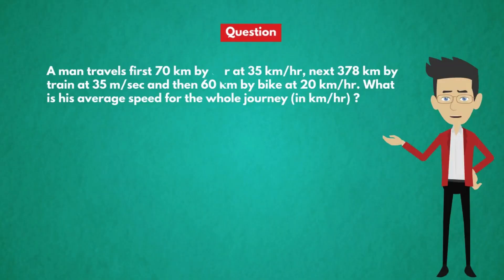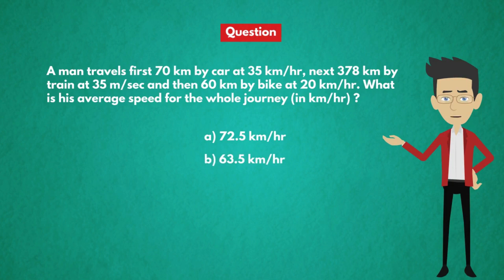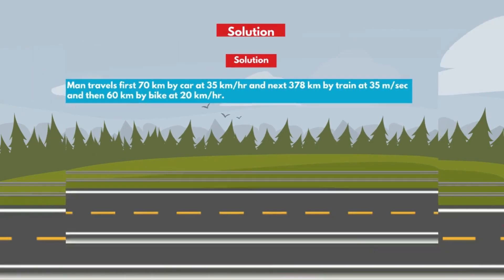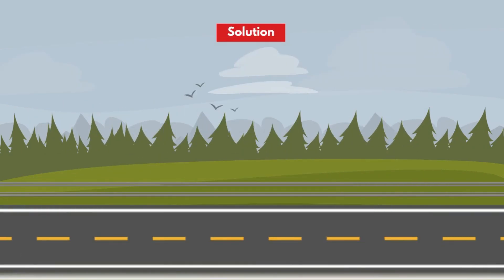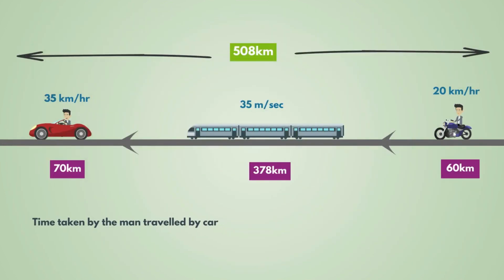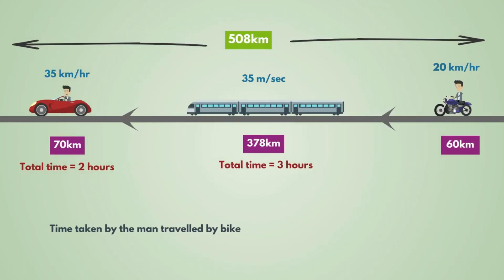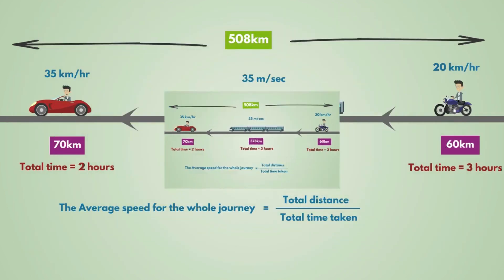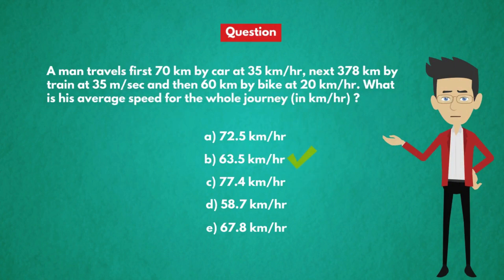Time, Speed & Distance 9